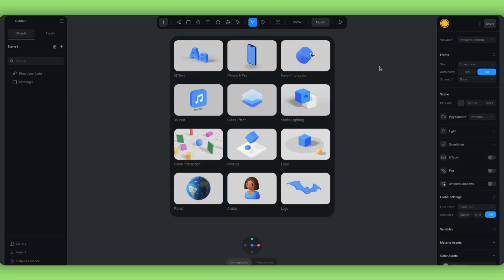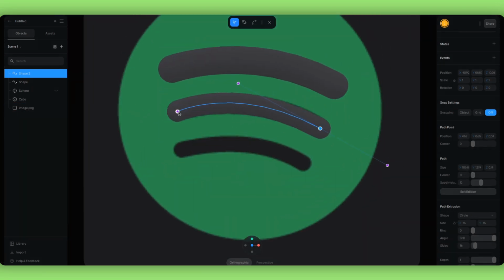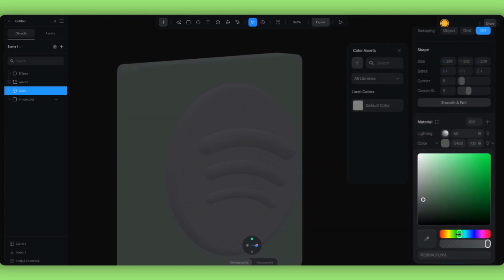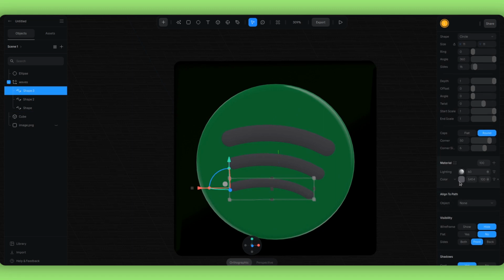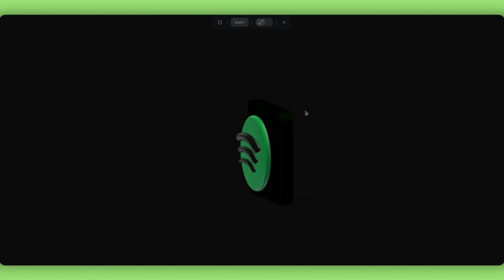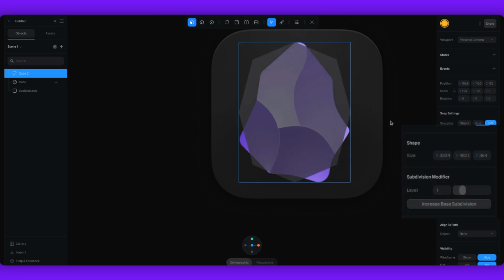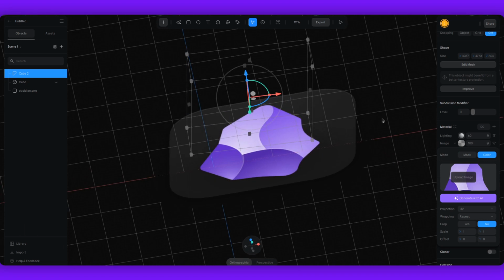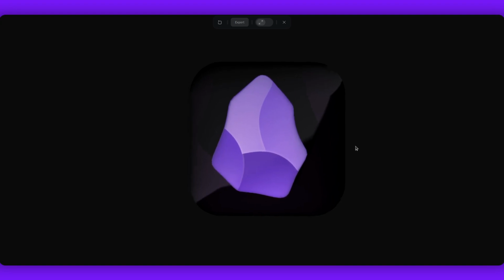Making 3D logos in spline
Hey everyone! today i want to show you how you can create 3D logos in spline.
In the process, you'll learn 2 different 3d modelling techniques and how to work with materials in Spline.

Chapters
0:00 Intro
0:20 3D Spotify logo
8:50 3D Obsidian logo